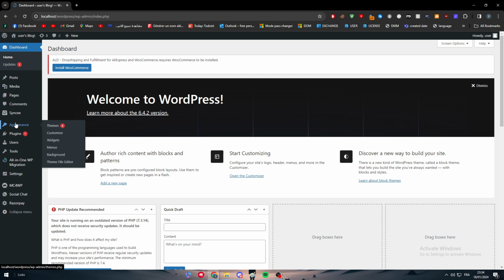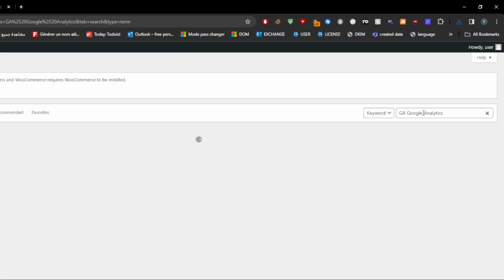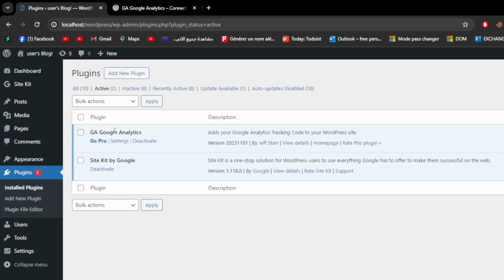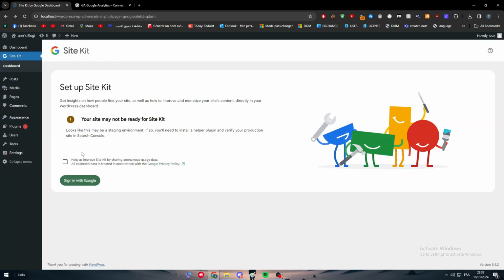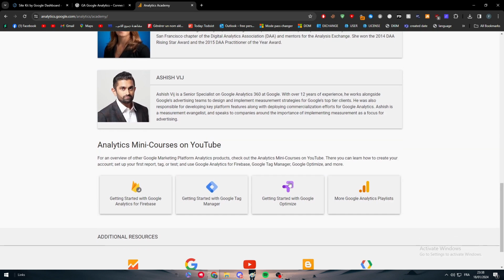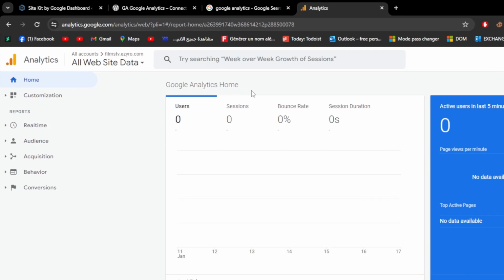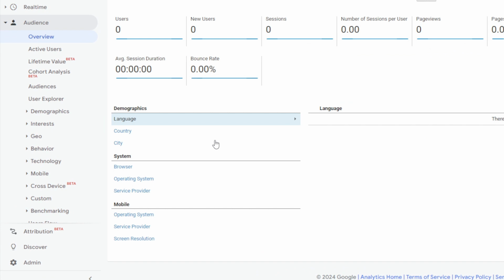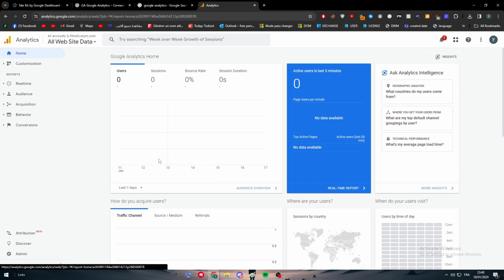How To Connect Google Analytics To WordPress ! (Full Tutorial)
Today we talk about connect google analytics to wordpress,google analytics wordpress,wordpress google analytics,how to setup google analytics on wordpress